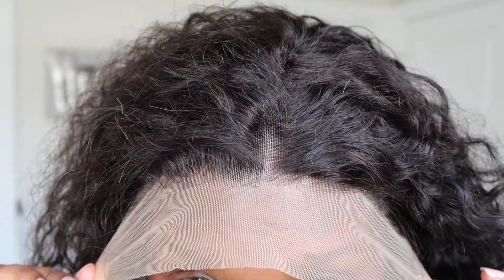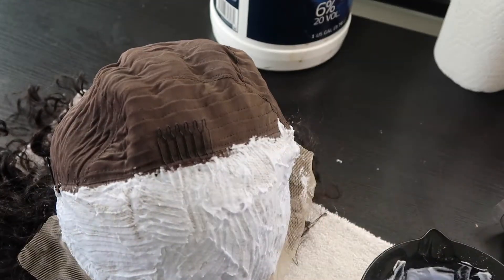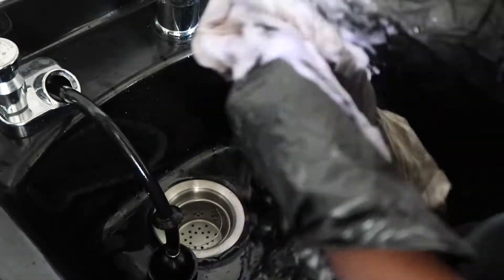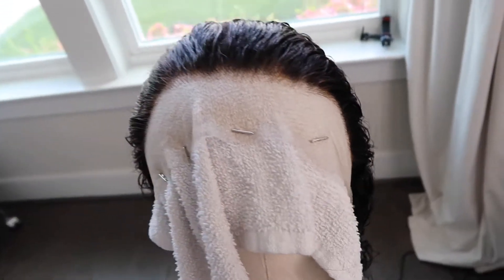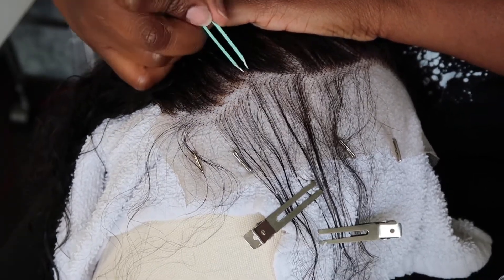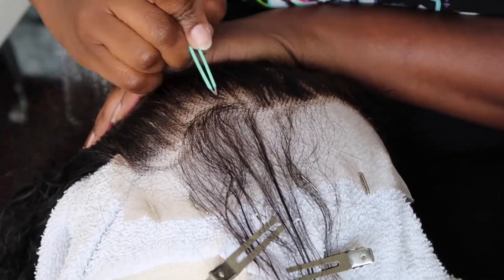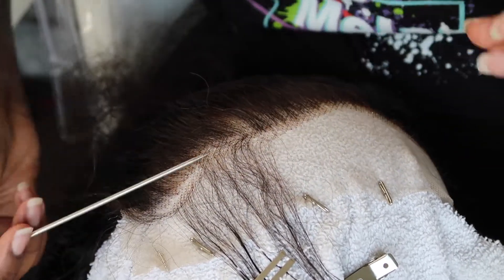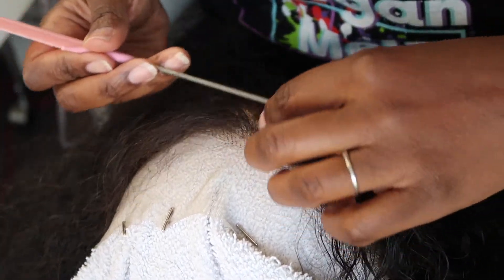How to Pluck and Customize Your Lacefront Wigs *With a Widows Peak* | Morgan Melanie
Hello friends! In this video I will do doing a detailed tutorial on how I pluck and customize my Lacefront wigs. This is a very detailed video from start to finish walking you guys through how to make your wigs look more natural. I love wigs and using protective styles on my 4c hair so I wanted to share this tutorial with those of you that might have questions about wig installs. My thoughts and opinions are not influenced in any way. I hope you guys enjoy the video.  Thank you so much for tuning in to watch!!

Products Used-

Wella- Lightener
Shampoo- Shimmering lights